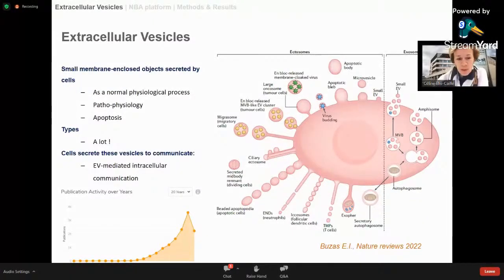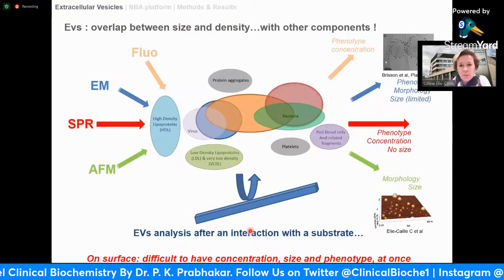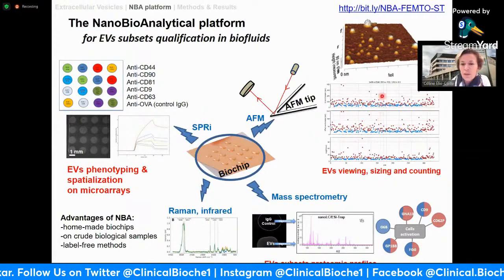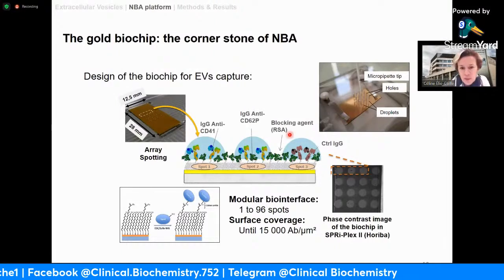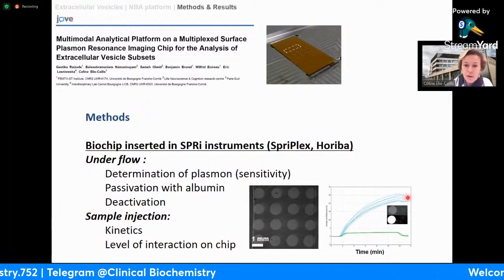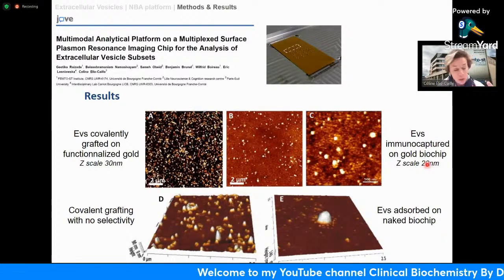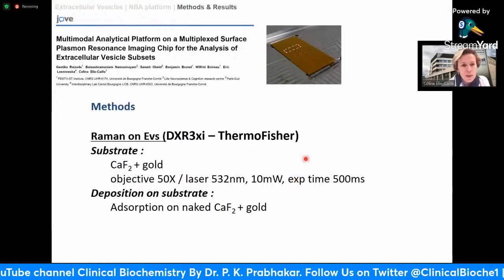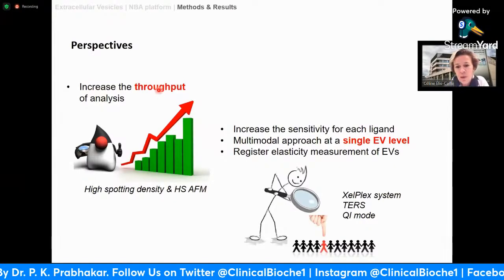Recent Advances in Atomic Force Microscopy-Part 2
Recent Advances in Atomic Force Microscopy